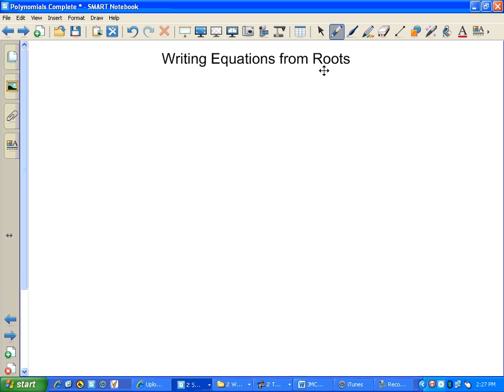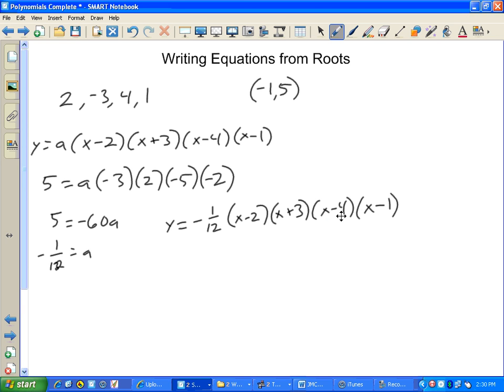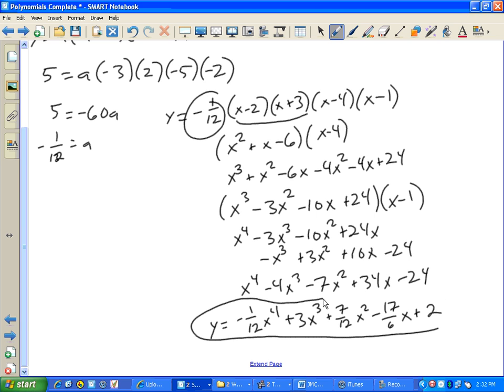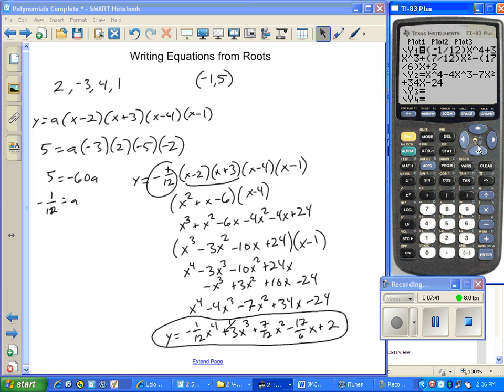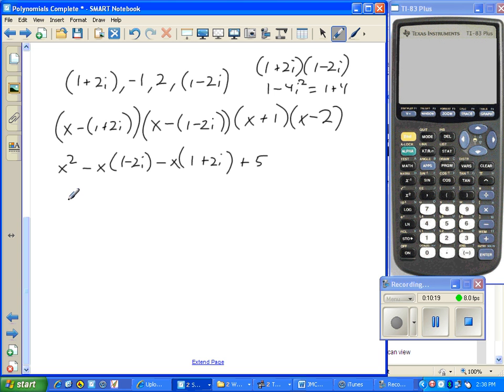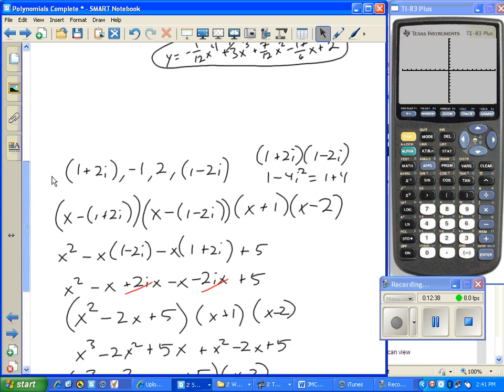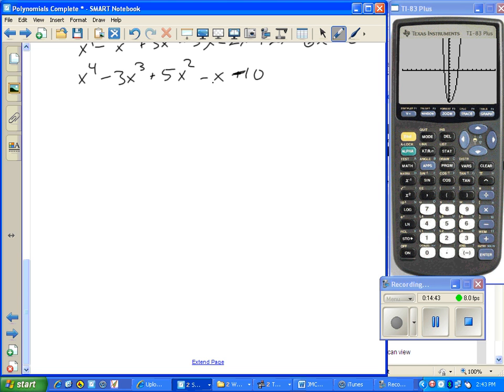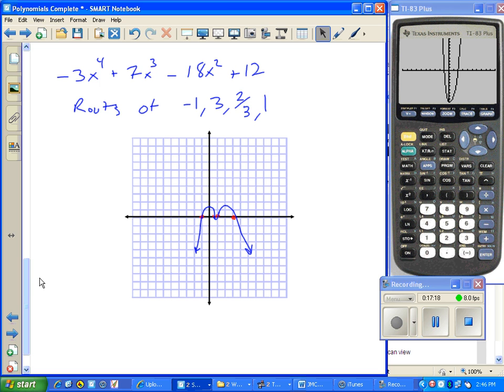3 7 Writing Equations